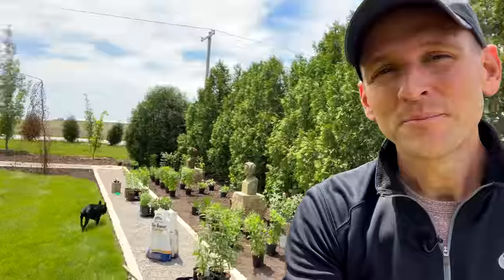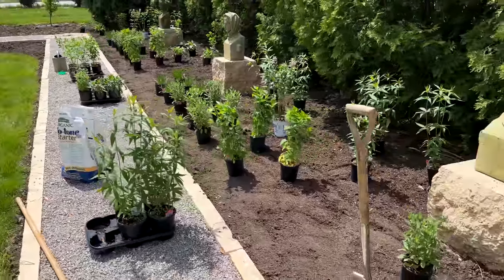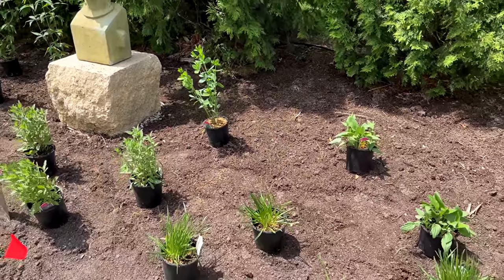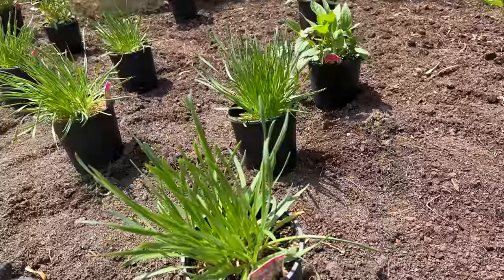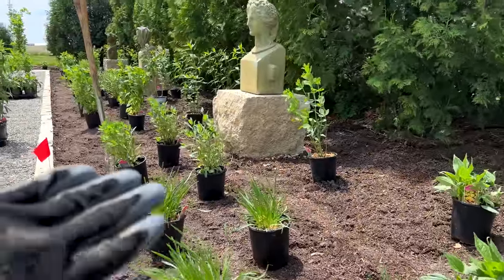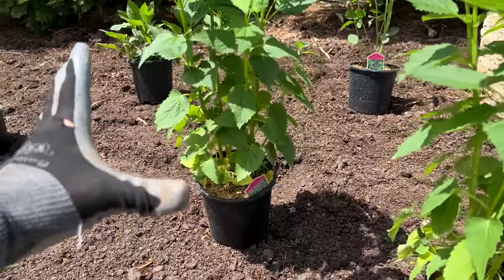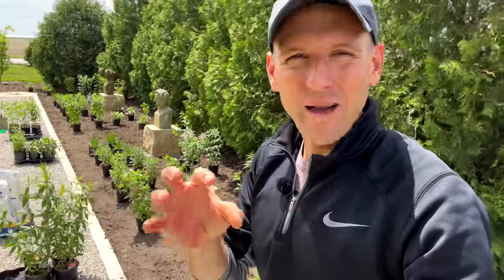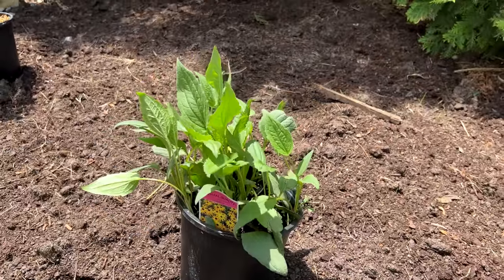Lots of New Plants Along My New Walkway! | Gardening with Wyse Guide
A few weeks ago, I installed a new walkway in my yard and showed the process of amending and fertilizing the bed for new plantings. The day has come for the new plants to be planted! It’s full of purples, greens, texture, and some more color than I’m accustomed to! Enjoy!